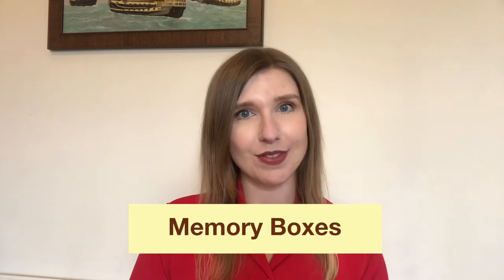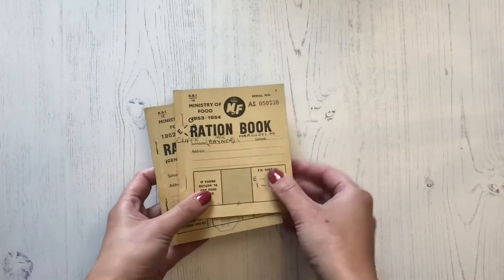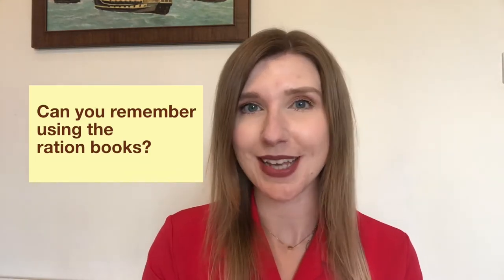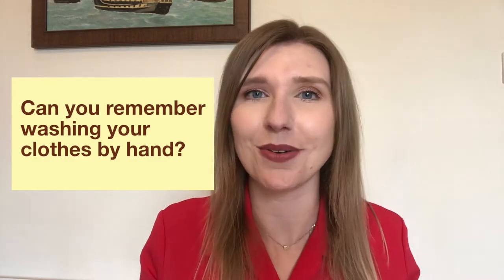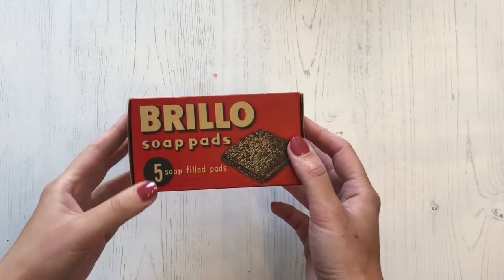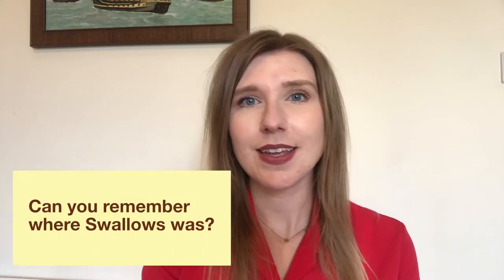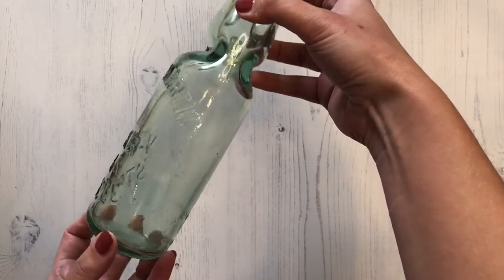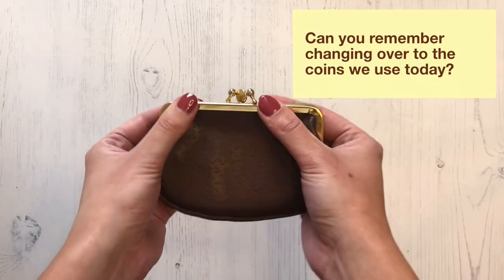Memory Box - Going Shopping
Our 'Going Shopping' Memory Box is good for reminiscing about buying food in local shops. It includes rationing and ration books, collecting Green Shield Stamps and old coins and decimalisation.